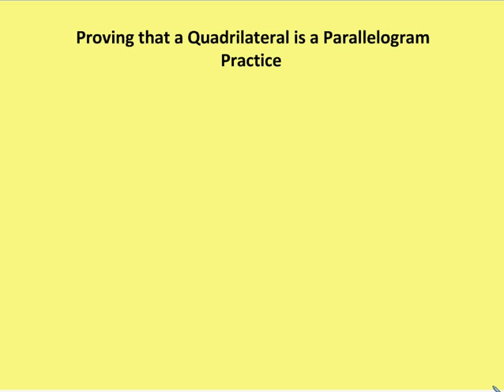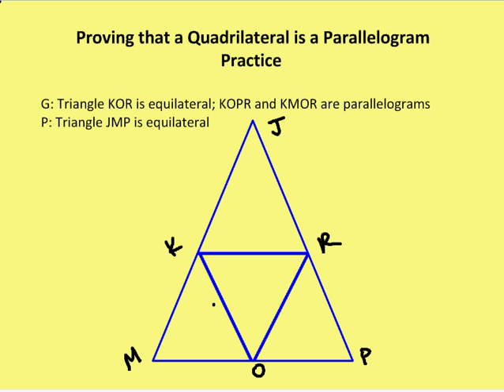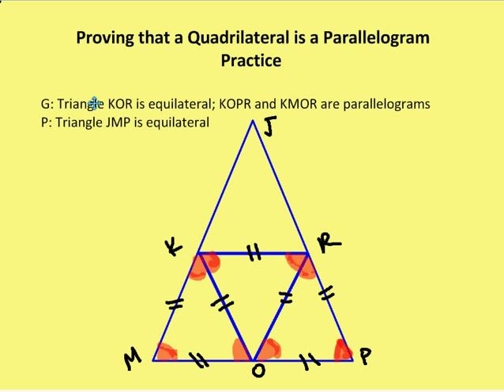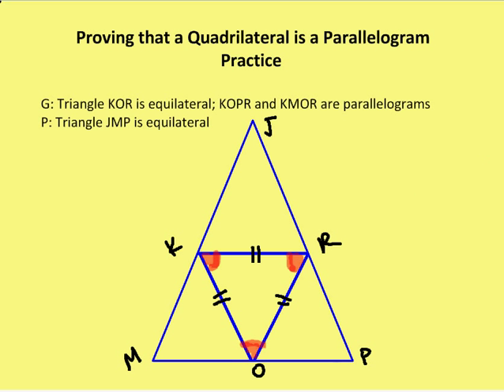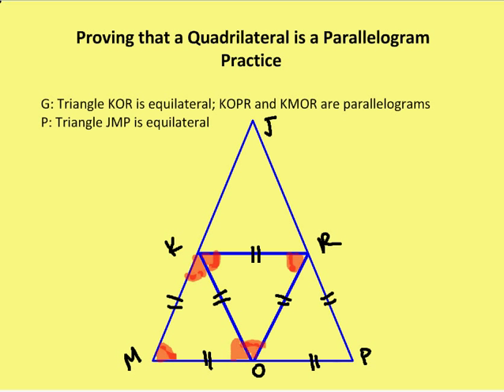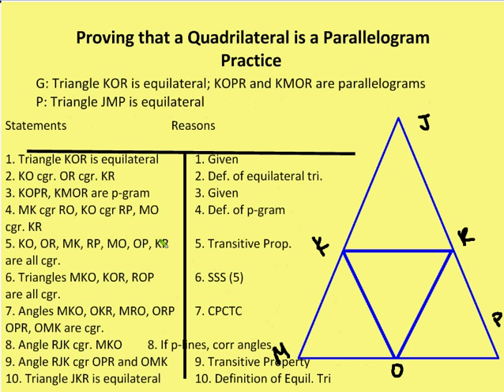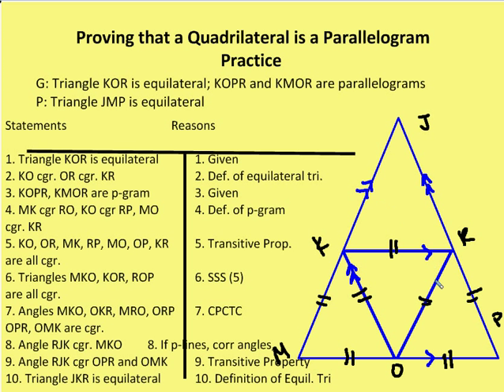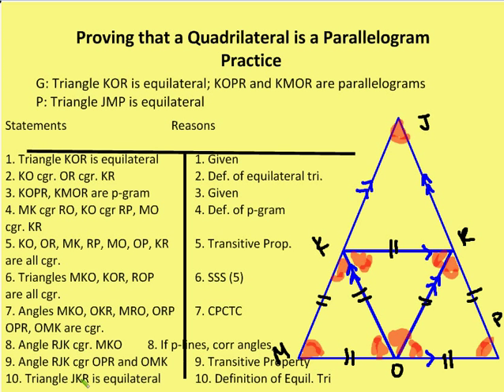5.6 Proving that a Quadrilateral is a Parallelogram (Practice)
Practice problems involved in showing a quadrilateral is a parallelogram